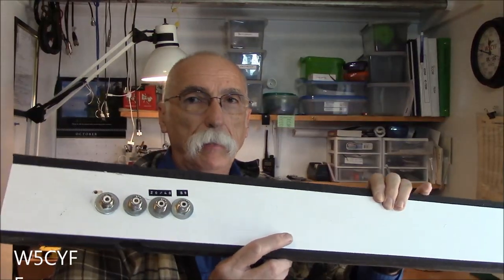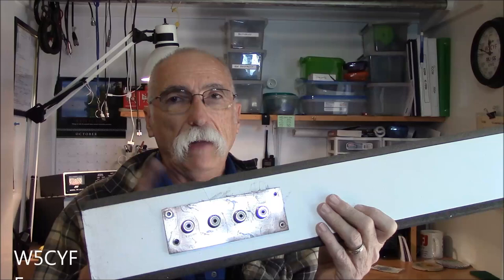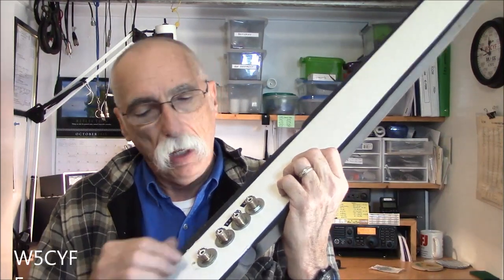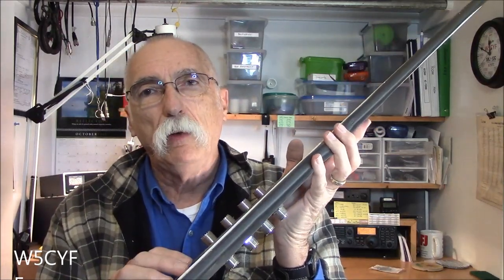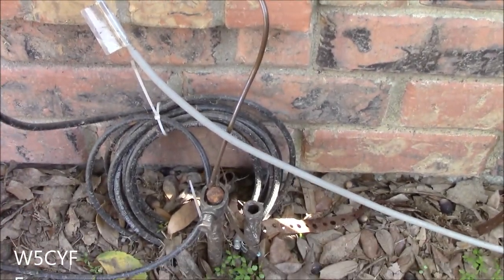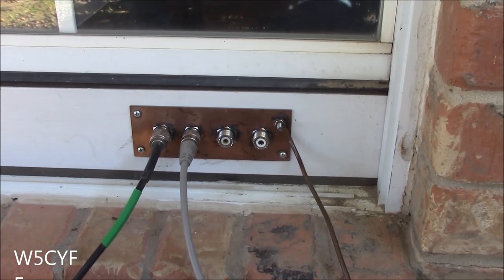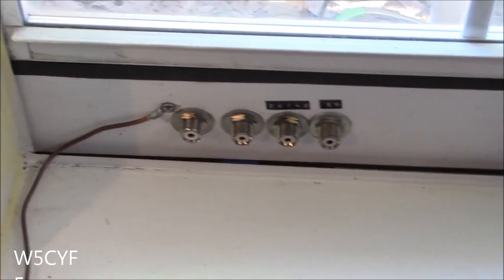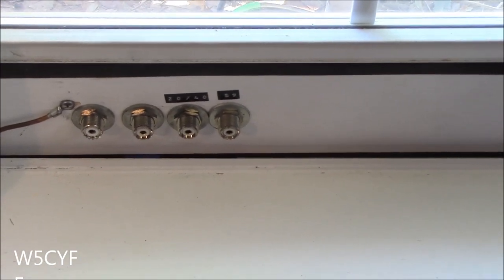Antenna Coax Cable Window Pass Through – Radio/TV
A simple and effective method of passing coax antenna cable through a window sill.  Easy and inexpensive to make.  Used for any type of antenna cable including ham radio, TV, CB or SWL.

Suggested items that may be related to this video